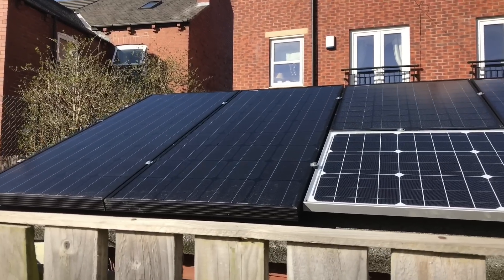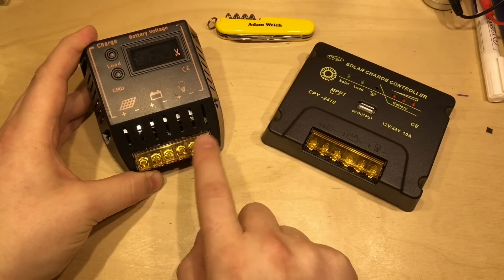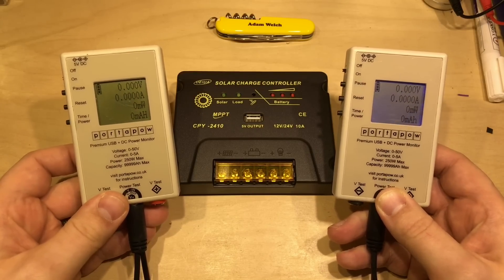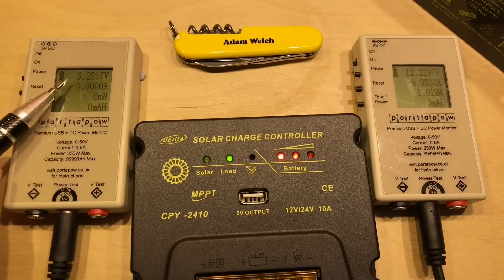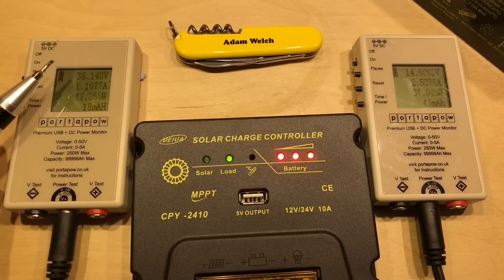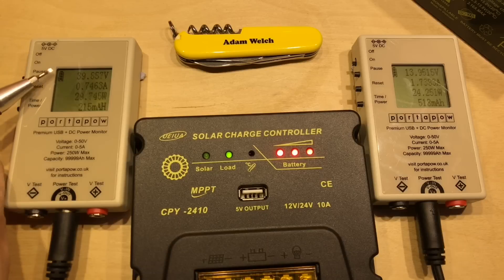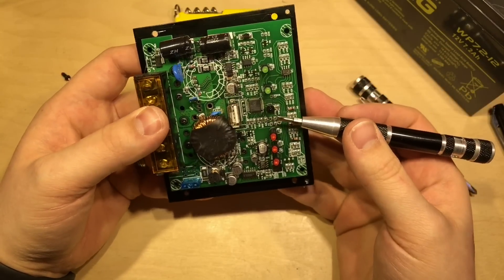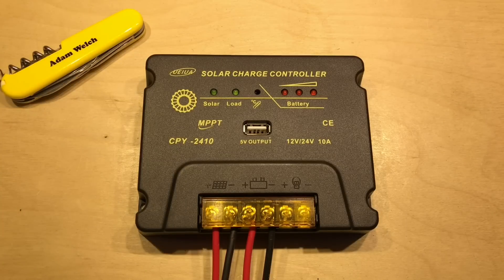UEIUA Cheap MPPT Solar Charge Controller - 12v Solar Shed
I found another cheap MPPT Solar Charge Controller on eBay which I had to test because it looked so familiar.

Rating this video really helps the channel so why not give this video a thumbs up?